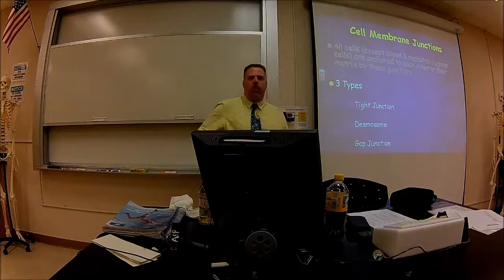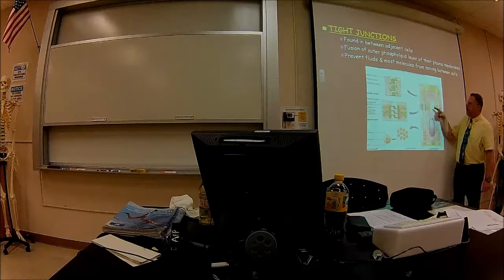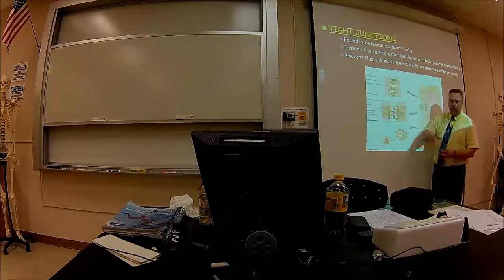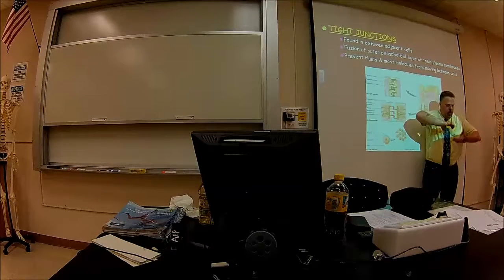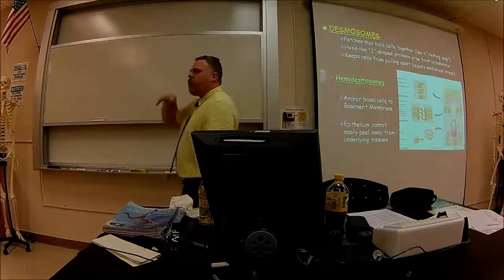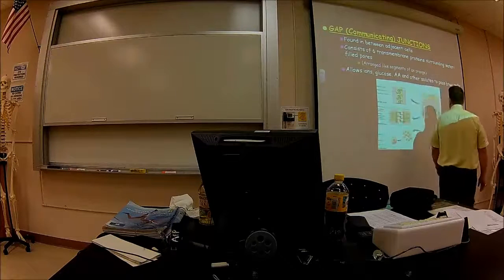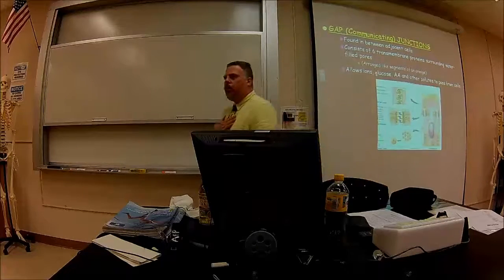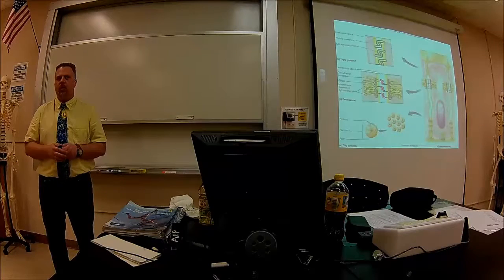Histology a01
- Introduction to Histology
- Cell Membrane Junctions